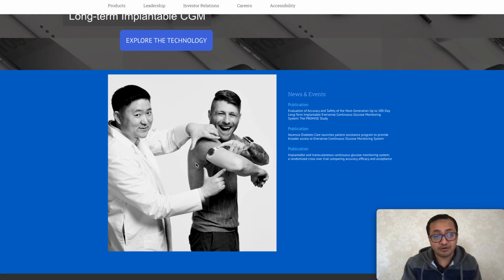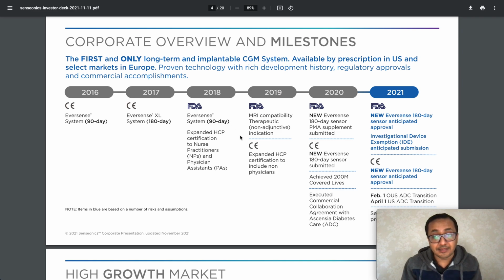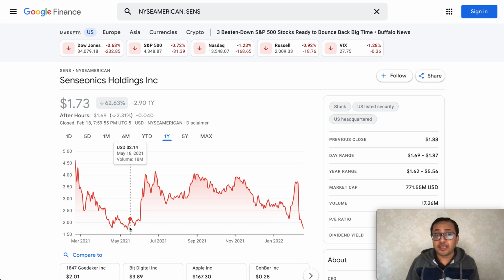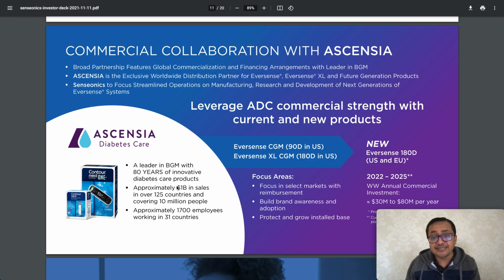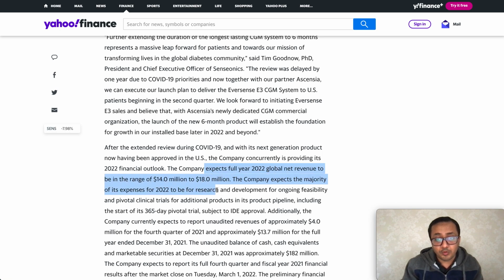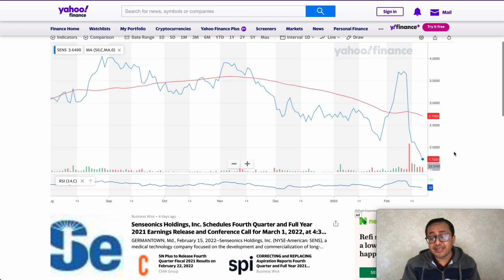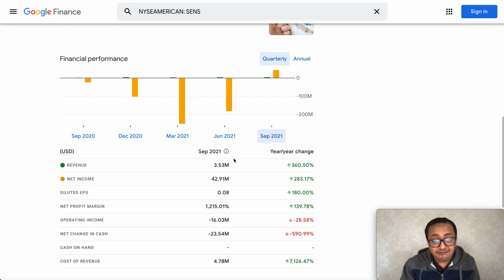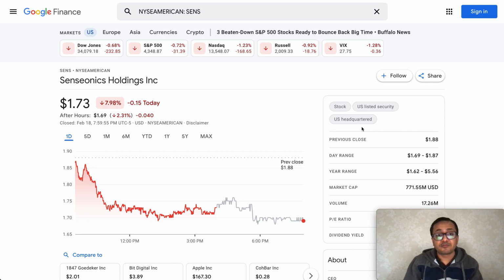SENS (Senseonics) STOCK PUMP🔥🔥? CATALYST & PRICE PREDICTION, FDA APPROVAL & REVENUE, SENS News Today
SENS STOCK PUMP? CATALYST & PRICE PREDICTION, FDA APPROVAL & REVENUE, SENS (Senseonics) News Today

SENS STOCK, HCMC Stock, HCMC Army, HCMC Phillip Morris Lawsuit,  Senseonics and SENS stock. We will be talking about how SENS will increase its revenues by 700% in the next two years. Next, We will discuss the newest FDA approval news for Senseonics Eversense continuous glucose monitoring system which is still under FDA review. Then I will explain why SENS stock could skyrocket just like Dexcom stock which is currently trading at over $500 a share. Lastly, we will get to know Dexcom's technology so we can compare it to Senseonics 180 system so we can determine which technology is better and will be more successful in the market. Then lastly we will go over SENS stock price predictions and how the CGM market is set to explode in the United States which will provide great stock news. Remember to go and give this video a like right now by pressing the like button for more SENS stock news updates, comment when you think the FDA approval will be regarding their CGM system, my analytics say that the majority of you watching are not subscribed so please go turn on all subscription notifications so you can stay informed and now let’s get right into the video. HCMC Stock, HCMC Army, HCMC Phillip Morris Lawsuit.

HCMC Stock, HCMC Army, HCMC Phillip Morris Lawsuit, SENSEONICS TOCK, ticker symbol SENS stock has been doing great in the last few months because it has almost doubled in price since its a pullback in June. This is most likely due to Reddit talking about this stock again none stop, so the social sentiment is very bullish at this time which is a good thing. The most surprising thing to me is that even though Senseonics reported a heavy Q2 loss of 42 cents a share which lets analysts down badly because they projected only a 3 cent per share loss the SENS stock initially fell around 8% but since this report, the SENS stock price has appreciated by 25% so this stock made a fantastic comeback. But this amazing comeback is most likely due to the rising anticipation for their fast-approaching FDA approval which according to analysts will be approved sometime this fall which means that we can expect FDA approval from the end of September all the way until the end of December. Also, keep in mind that stocks tend to cool off after FDA news catalysts so please be careful. Some more great news is that SENS has $215 million on hand and only around $110 million worth of debt so they can easily cover their costs. They are also increasing their revenues like crazy because in quarter 2 of last year Senseonics made around $260,000 of revenues but at the same time this year SENS has made $3.29 million which is close to a 1,200% revenue increase but it gets even better by knowing you know that they are projected to make between $12 million and $15 million this year. Ascensia who is marketing Senseonics CGM systems for diabetes patients has saved them over $1.5 million in marketing expenses but Ascensia is also running a worldwide marketing campaign to raise awareness of SENS technology so it can generate leads for Senseonics sales team. So SENS is just getting warmed up and with Ascensias help I project that revenues will scale up even quicker than what analysts estimate. This would mean that the SENS stock price will increase by 5 to 10 times over the next 5 years if we assume that they get their FDA approval which I think they will. Currently, the SENS stock price predictions are 80 cents a share on the low end, $3.46 cents as the average SENS stock price target and we have a $6 SENS stock price prediction but the stock price could surge higher than that especially after FDA approval.